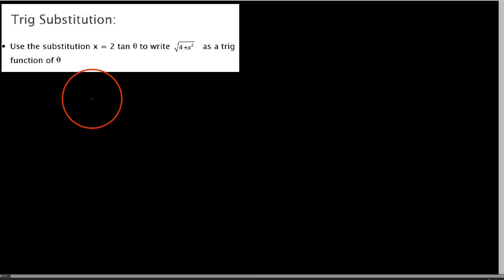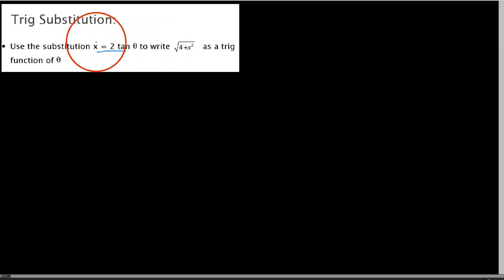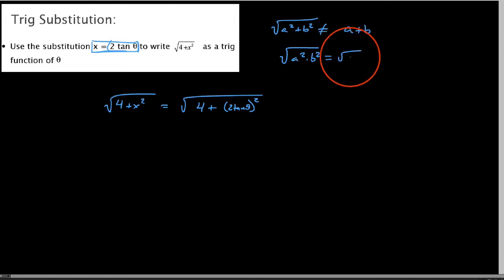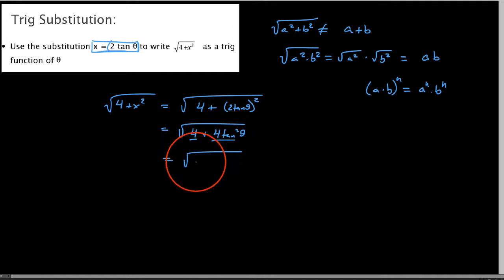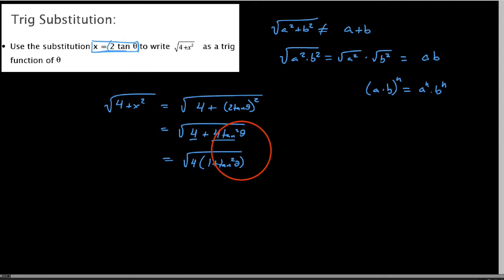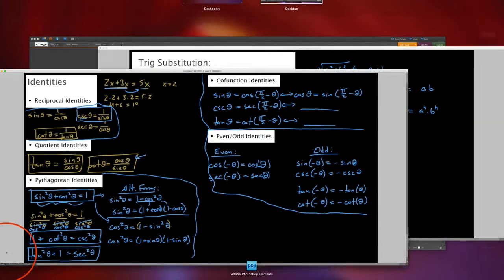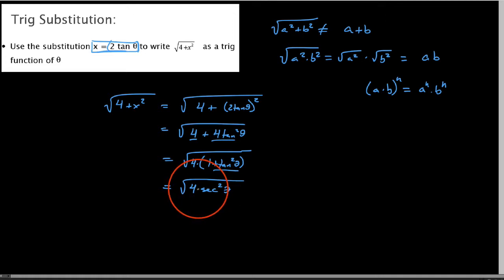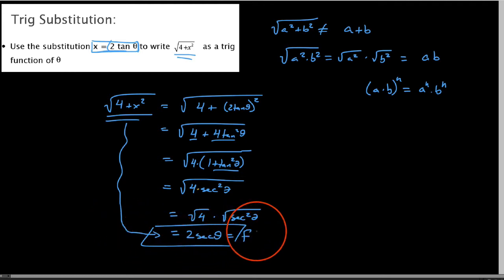HPC 5.1.5, Rewriting trig expressions using trig substitutions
In this video I work through how to rewrite an trigonometric expression involving a variable instead as a function of an angle.